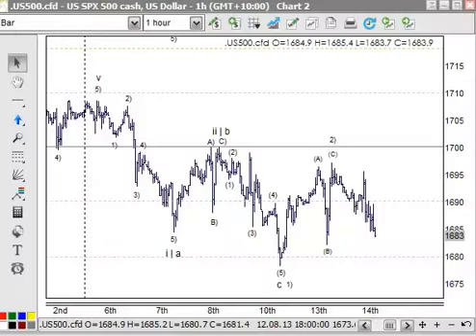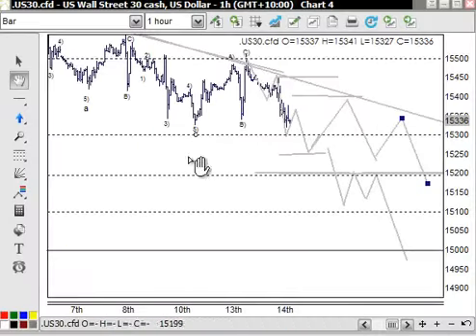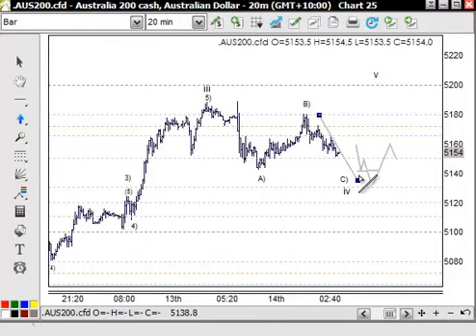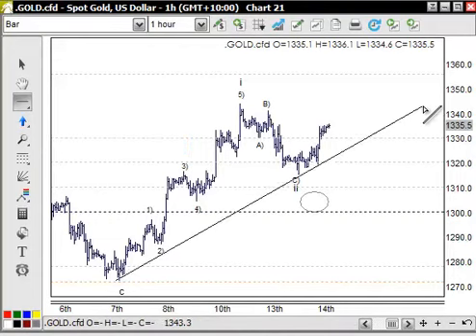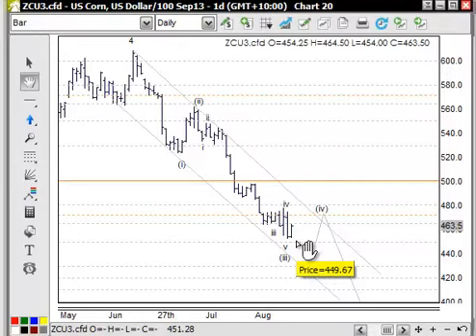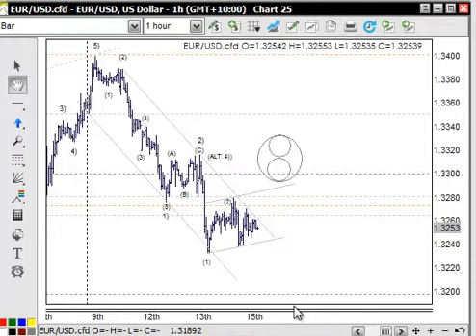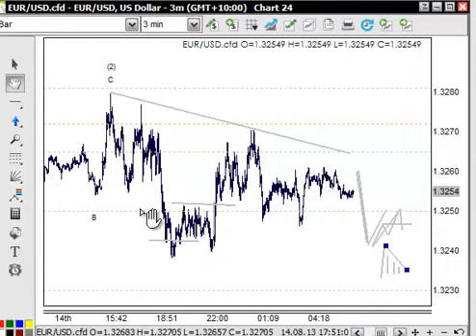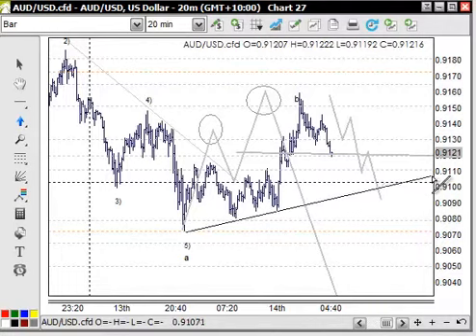CFD Trading Report 15 August 2013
TradingLounge's CFD Trading Report using technical analysis such as Elliott wave, tradinglevels and generals price pattern recognition.